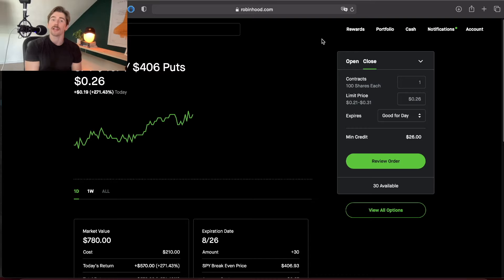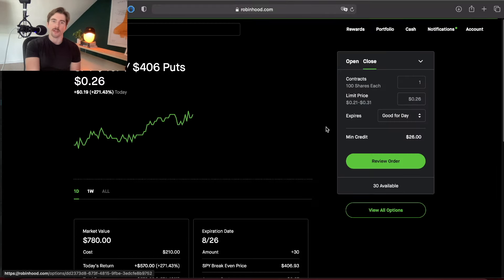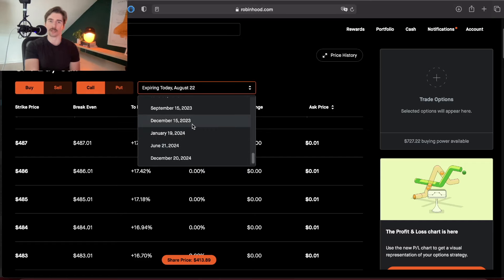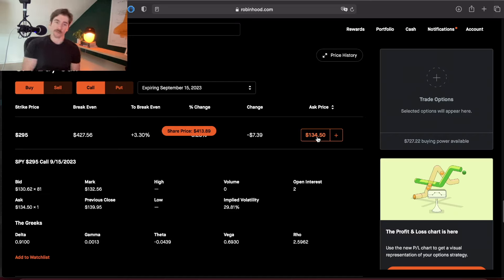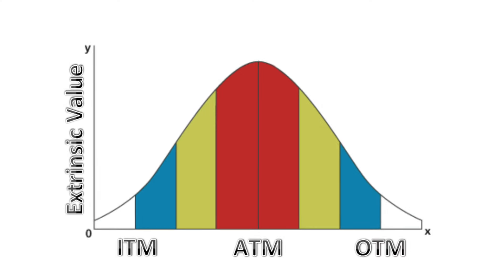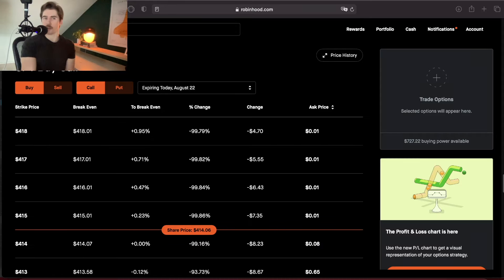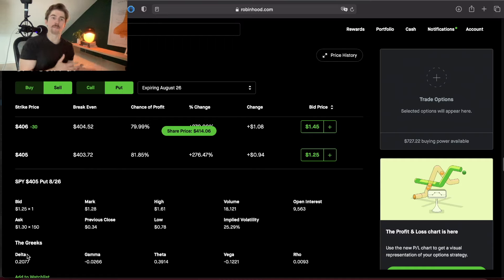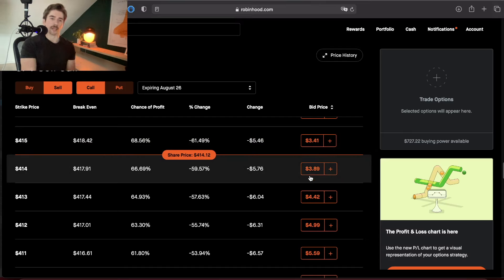Options Trading MYSTERY: How to Choose Your Strike Price 🔍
Struggling to pick the right strike price for your options trades? Look no further! In this video, expert trader, The Financial Minutes, reveals his secret method for choosing strike prices to maximize profits. You'll learn how to balance risk and reward, leverage delta to your advantage, and capitalize on hidden opportunities with in the money vs out of the money options.

This video is packed with actionable insights for both beginners and experienced options traders.